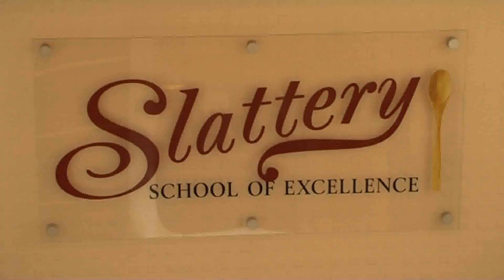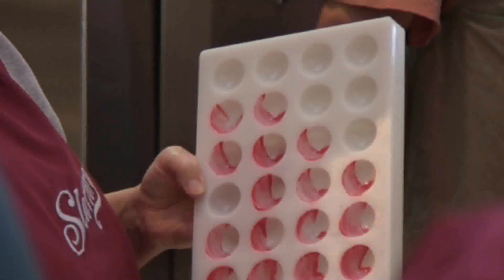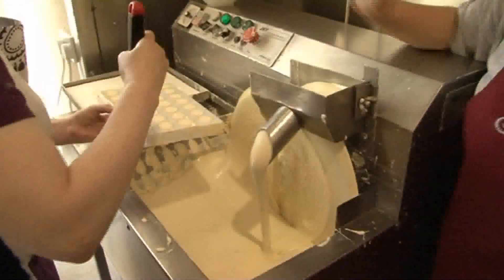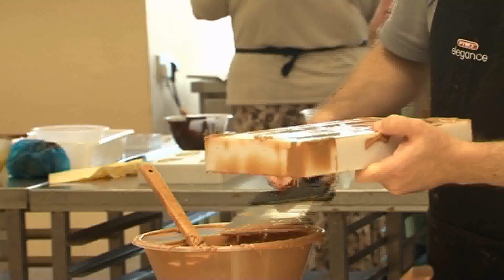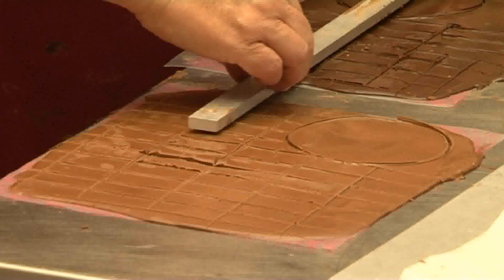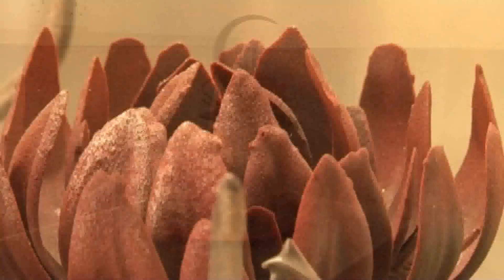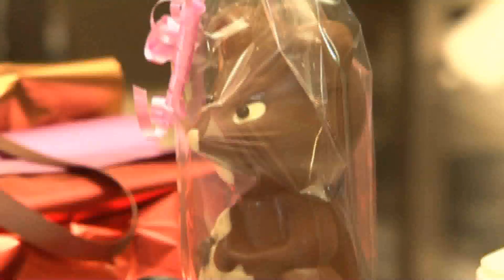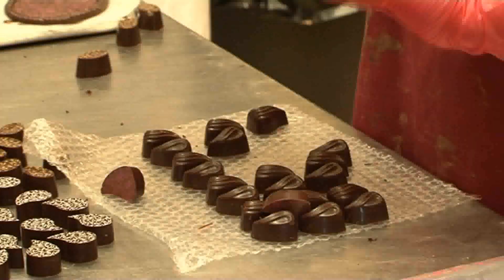Slattery - Training School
Slattery Whitefield, Manchester